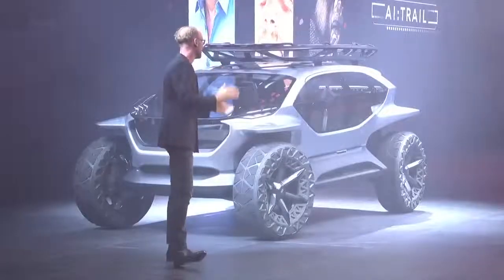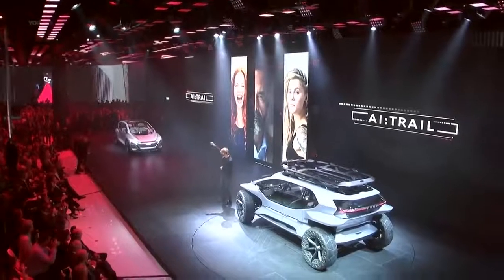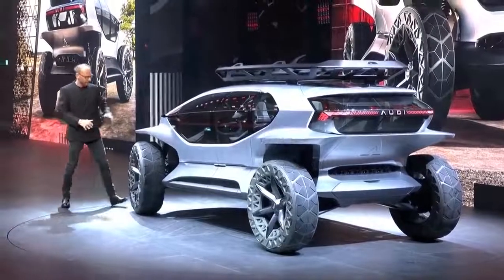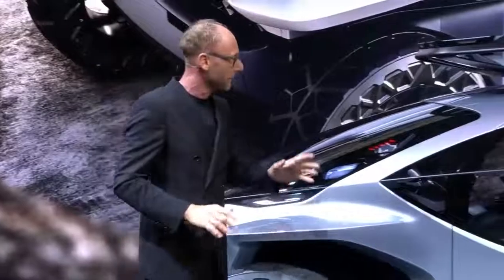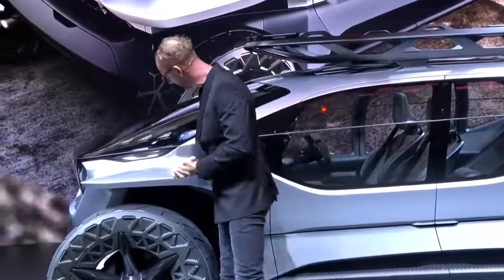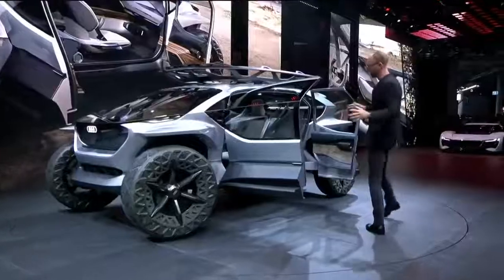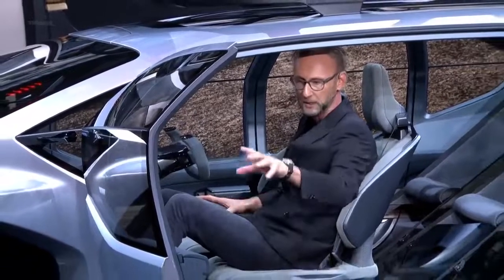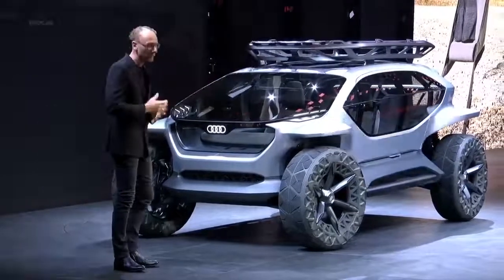Audi AI TRAIL quattro – Electric Off Roader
The Audi AI:TRAIL quattro combines the capacity for automated driving with superb off-road capabilities. The glass surrounding the cabin extends all the way to ground level, providing unrivaled all-round visibility. The ample battery capacity ensures sufficient range even away from dense networks of charging stations.

The performance specifications for the Audi AI:TRAIL are markedly different from those for conventional automobiles. That is because the car’s development was not about achieving remarkably quick acceleration or hitting breathtaking speeds on the autobahn.

Given that the AI:TRAIL is intended for use in areas without charging infrastructure, the thing that really draws the attention is its range. The stated target with its lithium-ion battery is 400 to 500 kilometers (248.5 to 310.7 mi) on roads or easy off-road terrain (in line with the WLTP). On rough ground, where the almost constantly elevated wheel slip alone means that energy consumption is higher, the limit is still an impressive 250 kilometers (155.3 mi).

In order to meet these requirements, the vehicle is designed to reach a maximum speed of 130 km/h (80.8 mph) on the road. The vehicle electronics continuously monitor the energy flow and consumption, thereby ensuring maximum economy even during off-road driving.

In terms of drive hardware, the Audi AI:TRAIL is equipped with four electric motors installed near the wheels, each of which propels one wheel directly. As is typical for Audi, the off-roader is therefore a true quattro. The maximum system output is 320 kW and the maximum torque is 737.6 lb-ft (1,000 Nm). Usually only a fraction of this power is mobilized; the drive of just one axle is often sufficient.